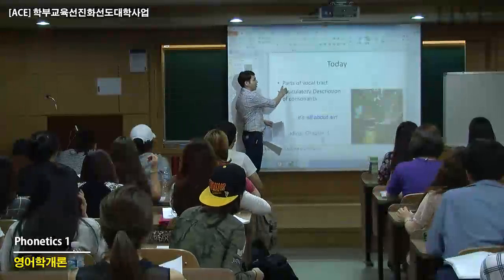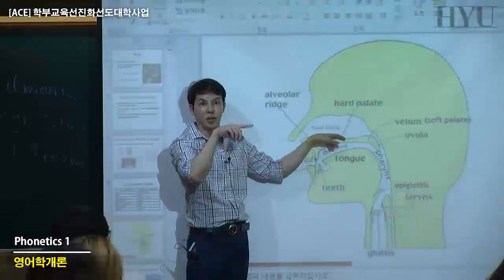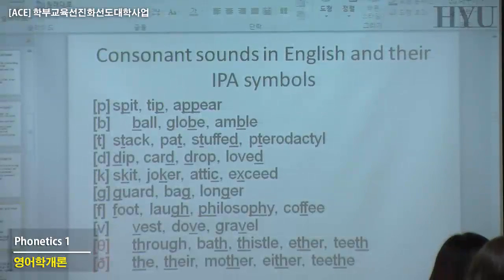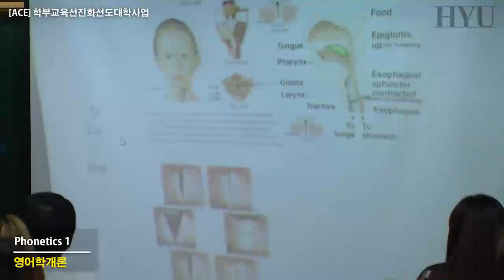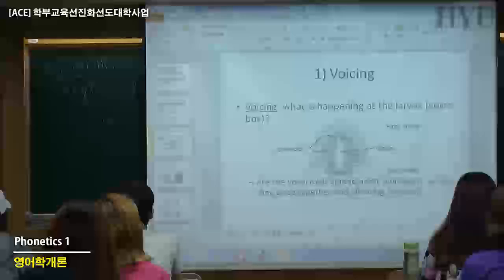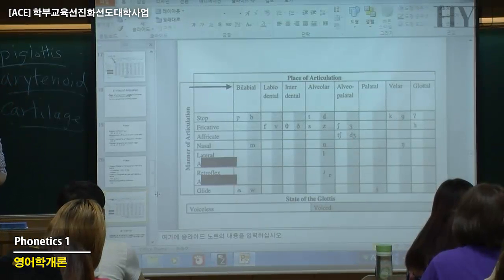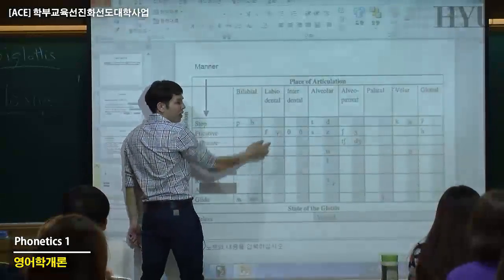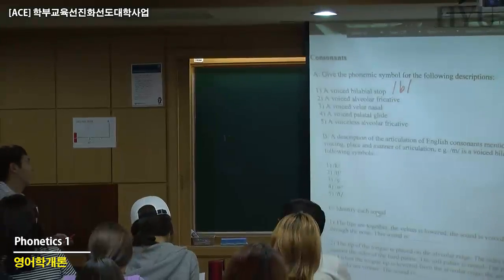01. 영어학개론 Phonetics 1